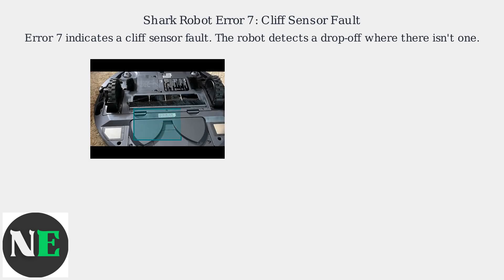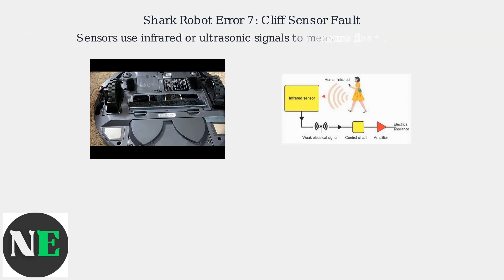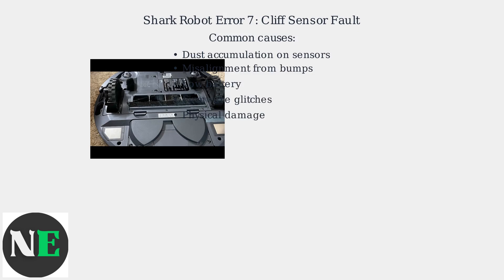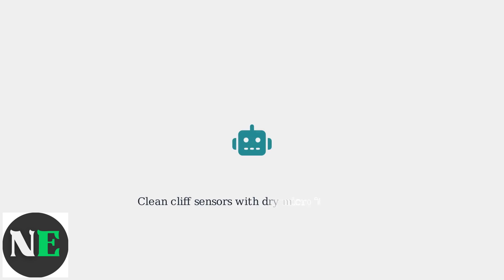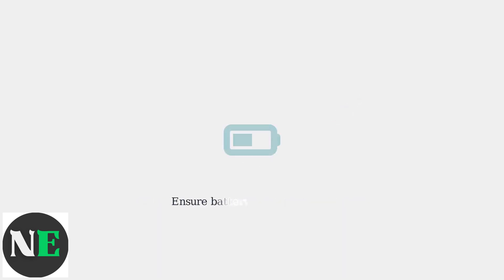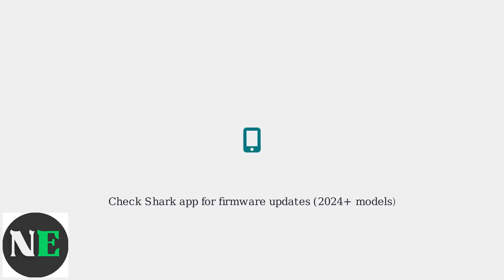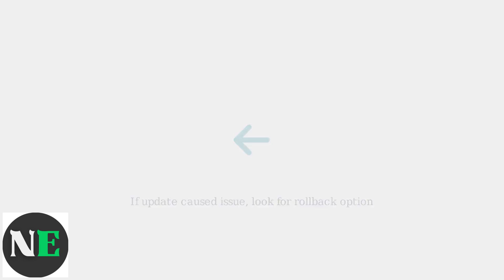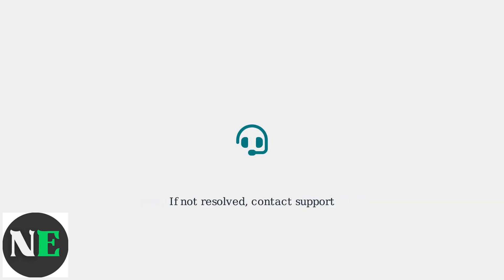How To Fix Shark Robot Error 7 – Cliff Sensor Fault Causes & Fixes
Fix Shark Robot Error 7 with our comprehensive guide. Understand cliff sensor issues and follow our expert tips to resolve the problem quickly.